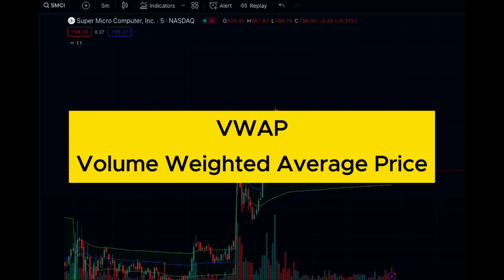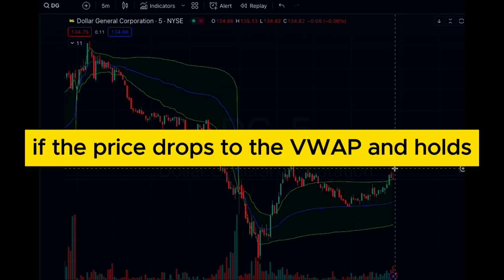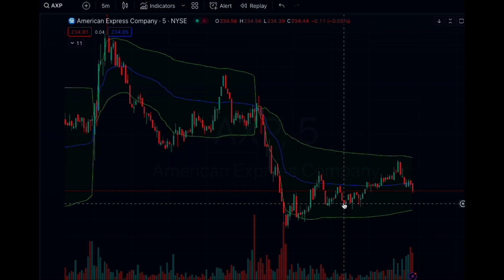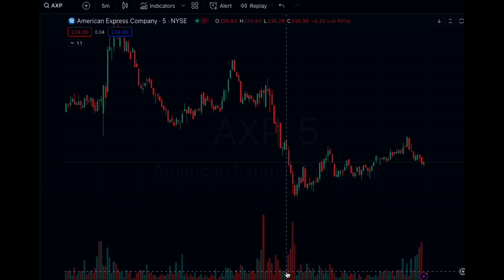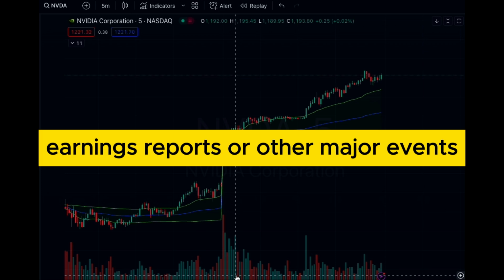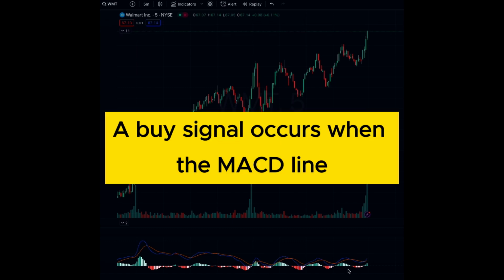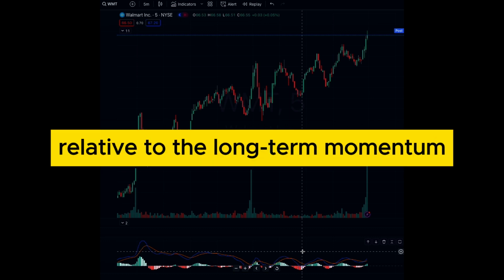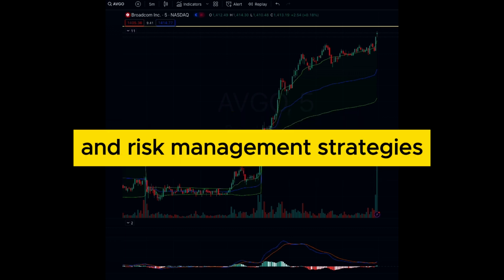Day Trading For Beginners | Best Day Trading Indicators on TradingView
In this video I'm showing you the best three day trading indicators on TradingView.

➡️ I use TradingView in all my trading. Use my link to get $15 to put toward the cost of your new TradingView plan!